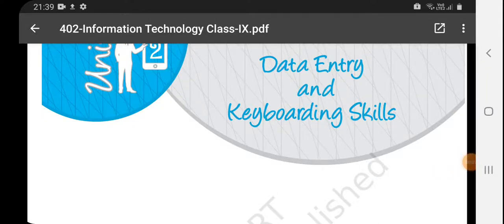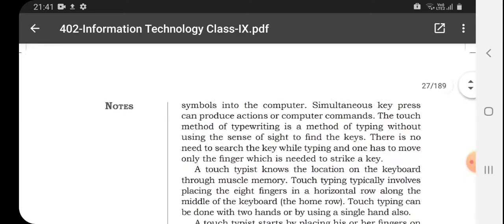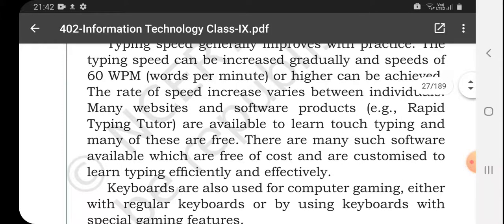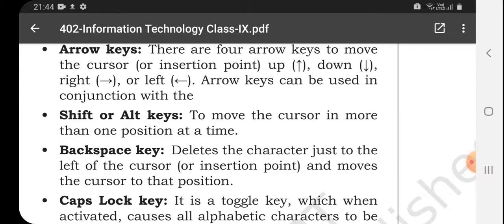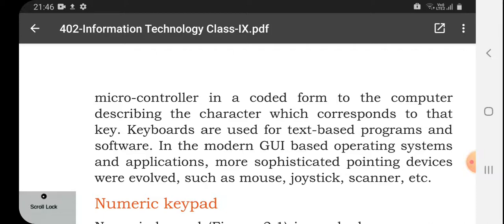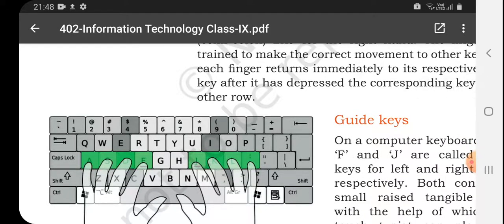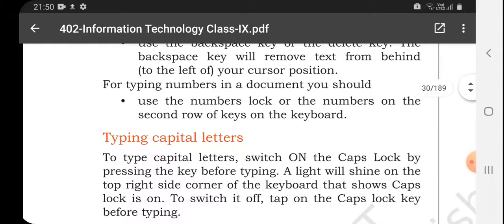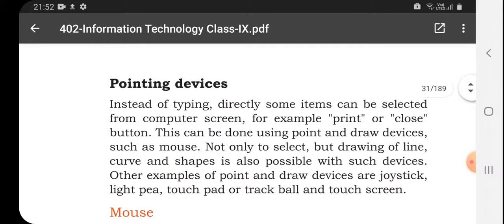Data entry and keyboarding skills video 1